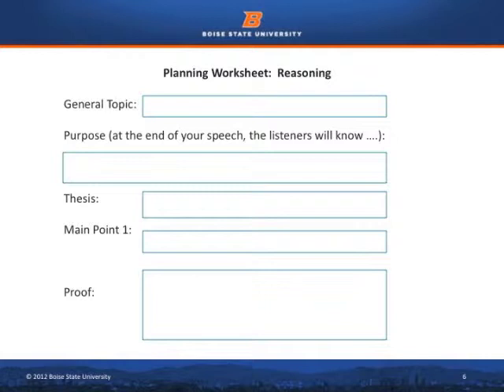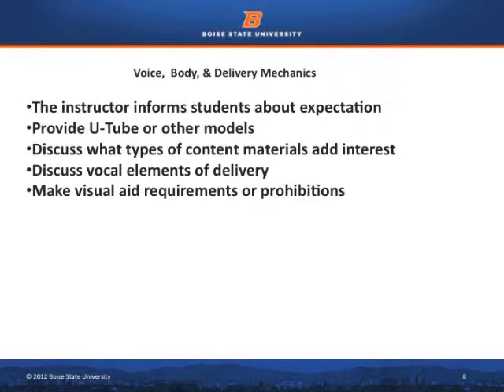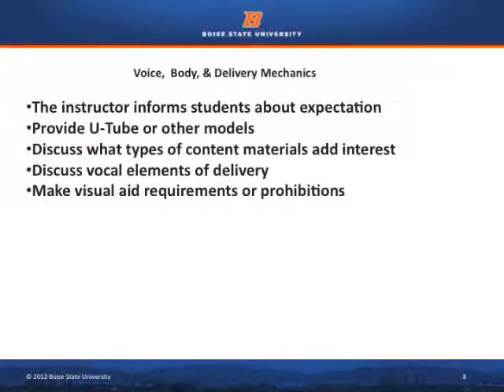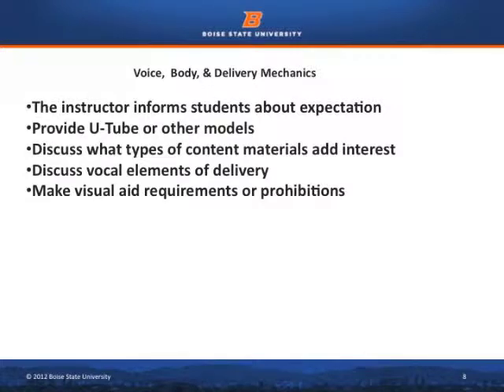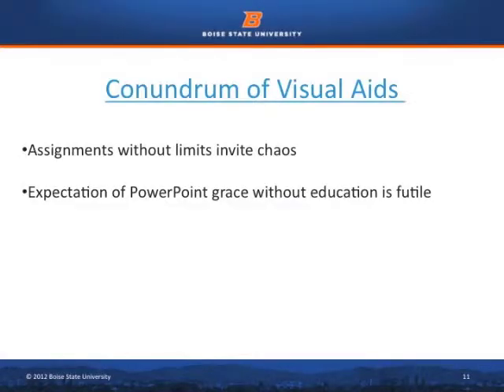Designing Public Speaking Assignments